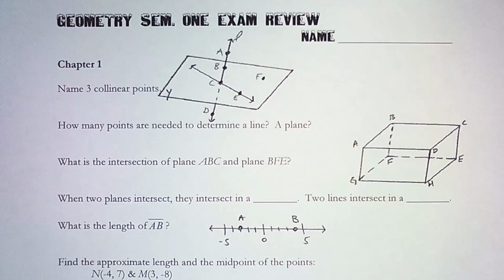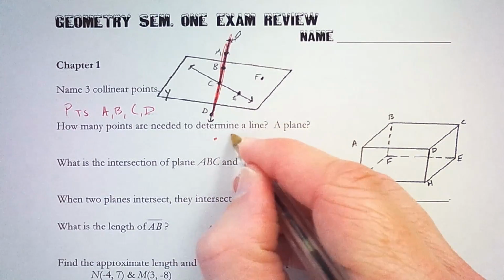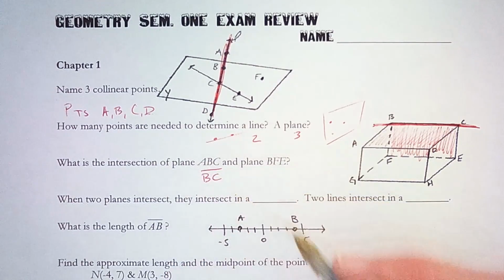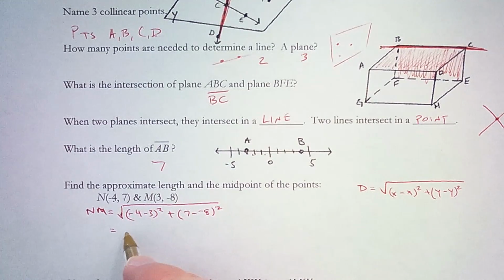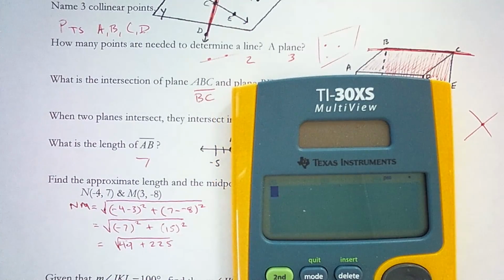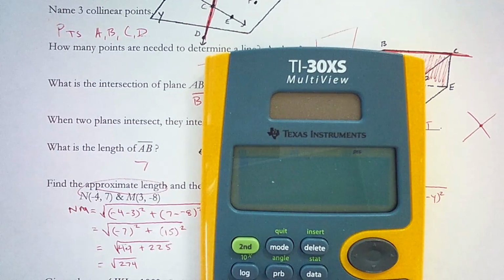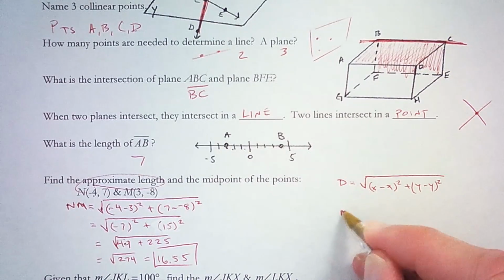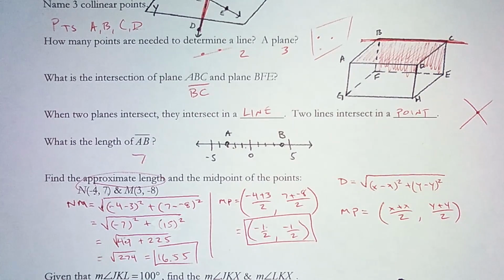Point, Line, Plane Review (Geometry Sem 1 Rev pt 1)